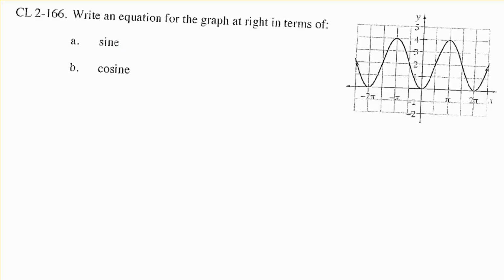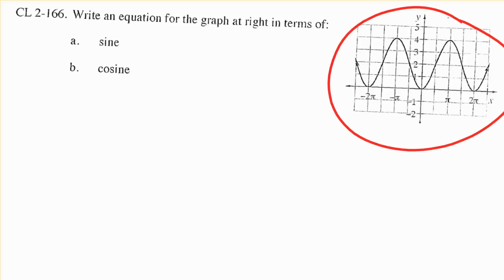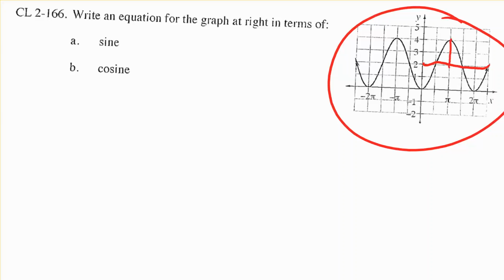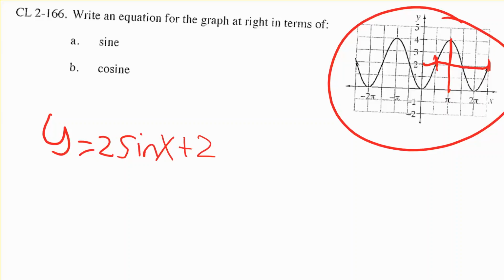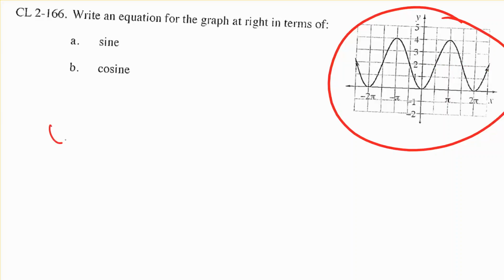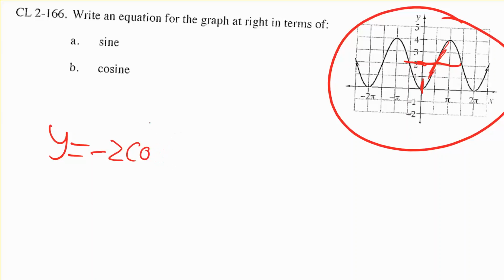PCP_2-166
sine